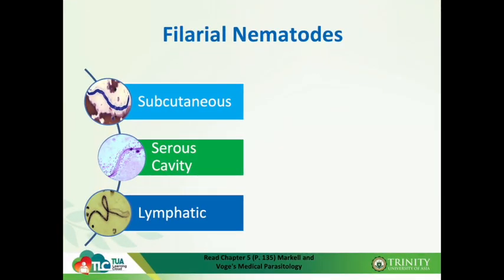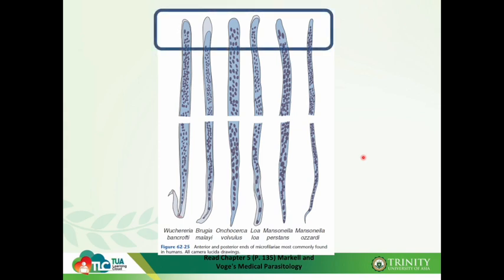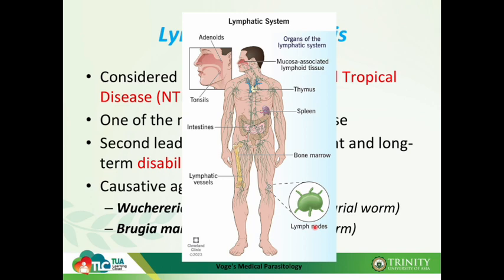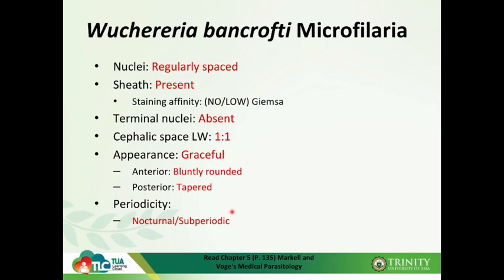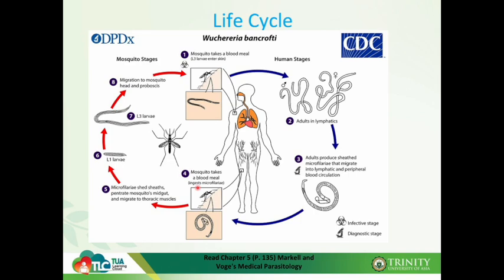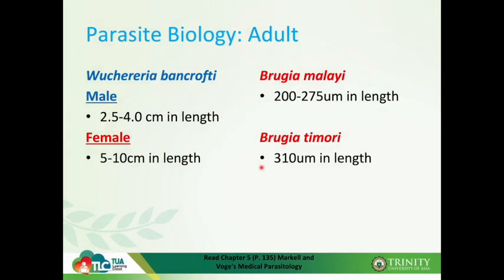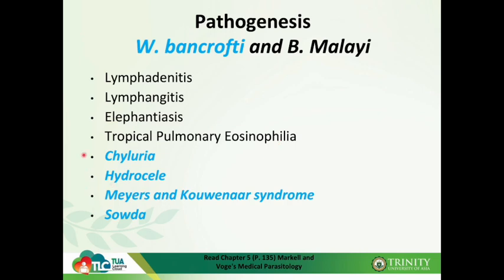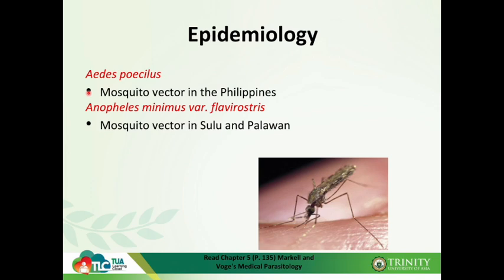Lesson 3: Phylum Nemathelminthes (Part 3: Lymphatic Filarial Worms)